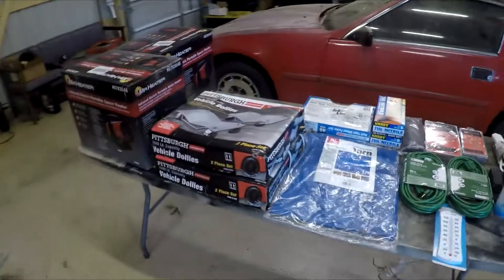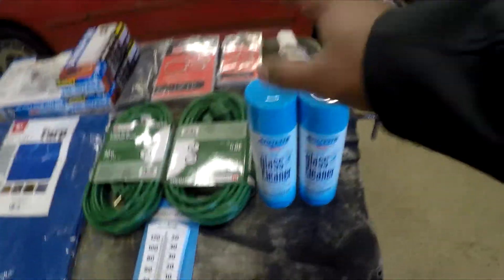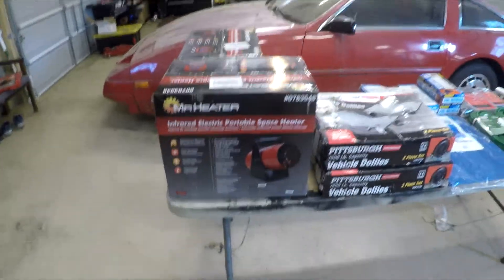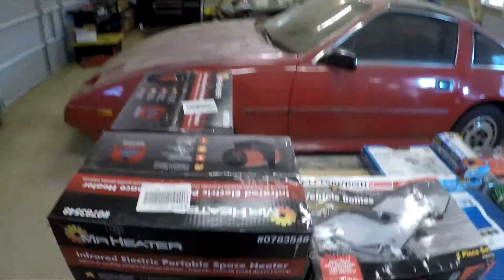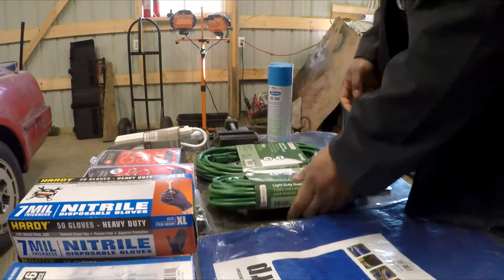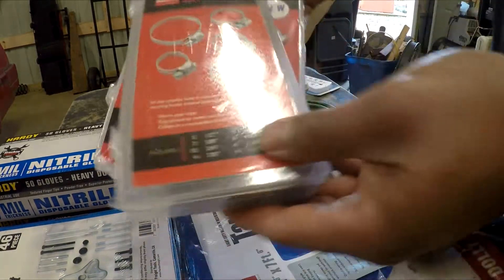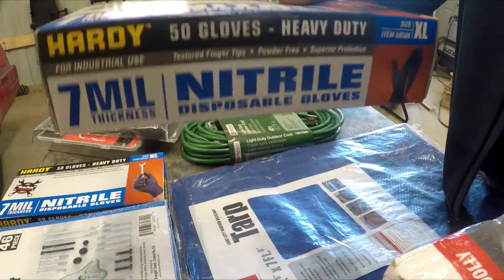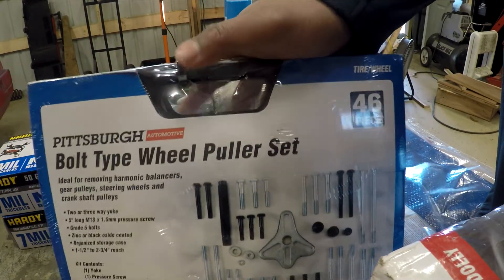Supply Haul and Mr. Heater Infrared Electric Heater Unboxing & Review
Hey there Wrenchtrenchers!  Here's a little treat for you guys since I've been getting such great feedback from doing tool haul videos.  Supplies came from the following:
Lowe's:  Mr. Heater Infrared Electric Heater, Extension cords
Home Depot:  World"s Best Glass Cleaner (Thanks Jeff), Multi-plug outlet.
Harbor Freight:  5x7 Tarp, 1500lbs car dollies, Bolt style Puller, and hose clamps.